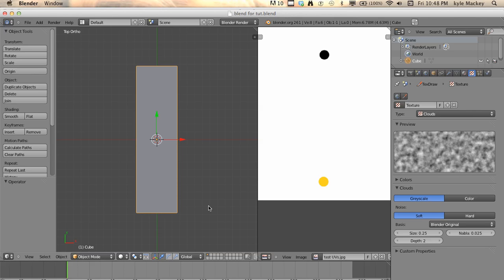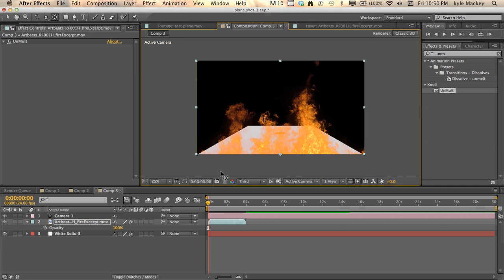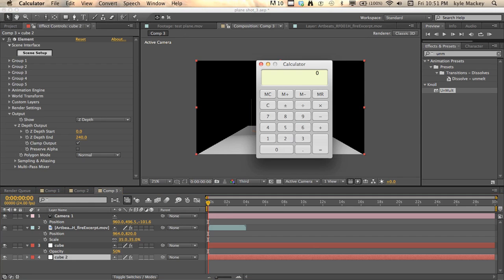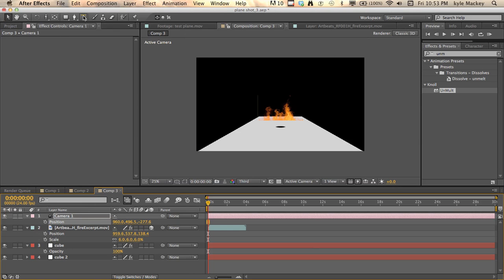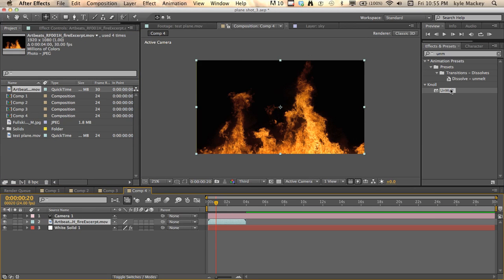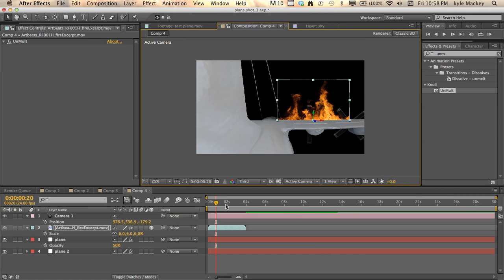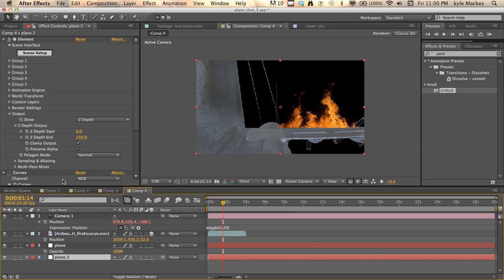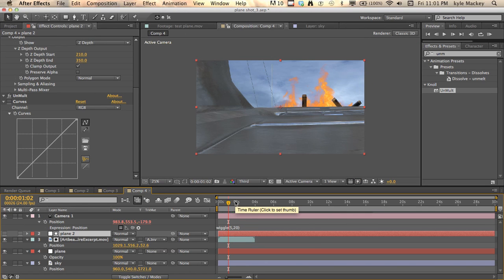Put 3D elements on Objects from Video Copilots Element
learn where in 3D place to put one of your elements on Element Objects